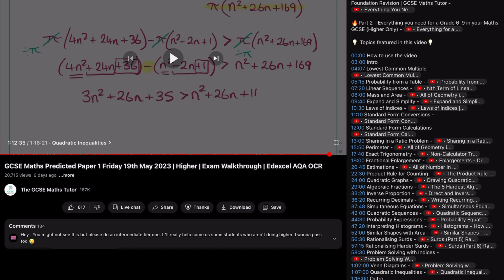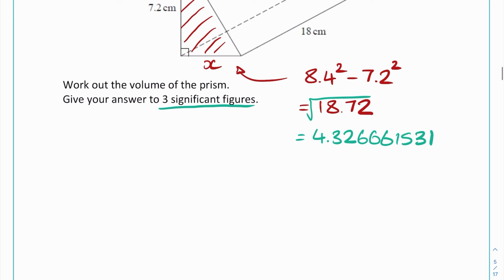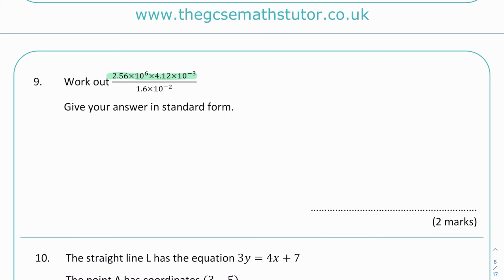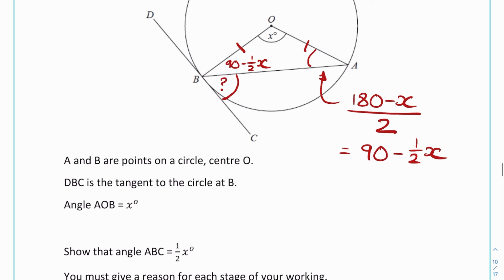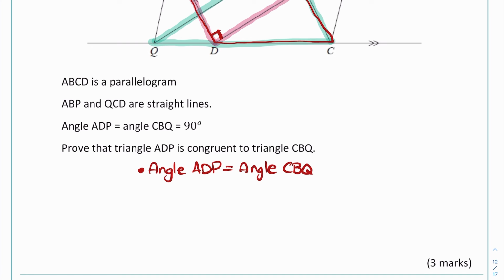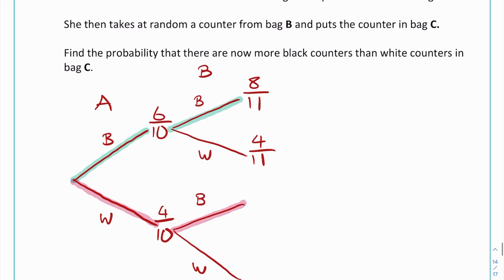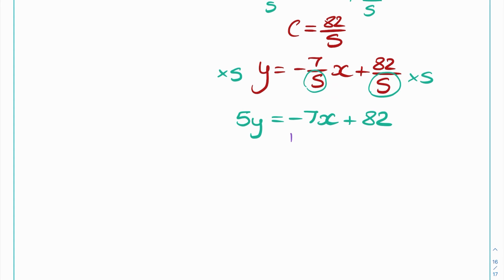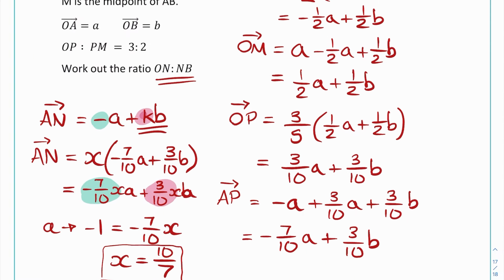GCSE Maths Predicted Paper 2 Wednesday 7th June 2023 | Higher | Exam Walkthrough | Edexcel AQA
Here is a practice paper that I have selected to help with the 2023 GCSE maths higher paper 2 exam. I hope you enjoy it!

💎  Foundation 💎

💎  Higher 💎

Hopefully this will be helpful for those of you that are aiming for those higher 6-9 grades in your GCSE. I will be launching more videos in this series so keep watch in the description below for further links and make sure you work through my grade 5 crossover revision playlist and my grade 7 revision playlist.

00:00 How to use the video
01:41 Intro
02:00 Index Laws
04:10 Venn Diagrams
05:36 Ratios, Percentages and Fractions
08:40 Solving Inequalities and Number Lines
10:20 Reverse Percentages
12:10 Volume of a Prism and Pythagoras
12:30 Pythagoras Theorem
15:20 Speed, Distance, Time
20:20 Cumulative Frequency
25:44 Using a Calculator and Standard Form
27:20 Perpendicular Line Equations
30:53 Area of a Sector
34:25 Algebraic Proof
37:18 Circle Theorems with Algebra
42:10 Bounds with Compound Measures
50:30 Geometric Proof
55:45 Composite Functions
57:40 Inverse Functions
59:00 Graph Transformations
1:02:40 Dependent Events
1:07:24 Algebraic Fractions
1:13:14 Equation of a Tangent to a Circle
1:18:15 Vector Proof with Ratios
1:30:29 Outro